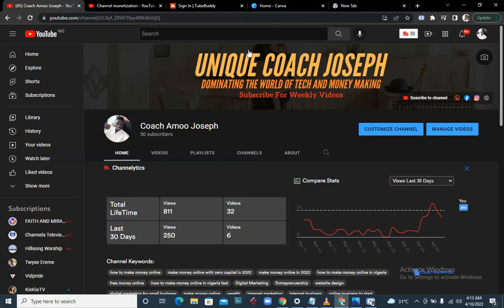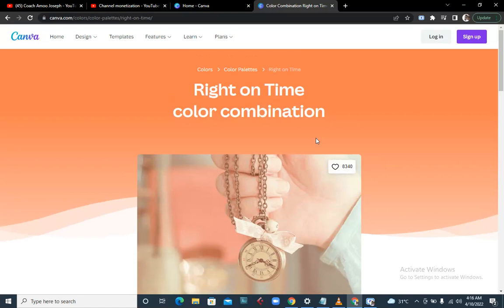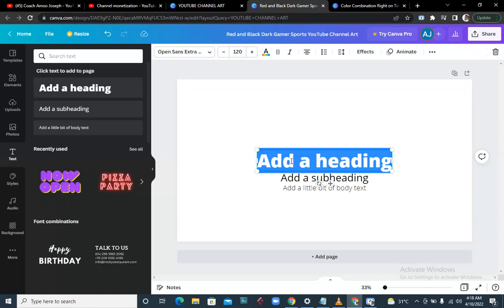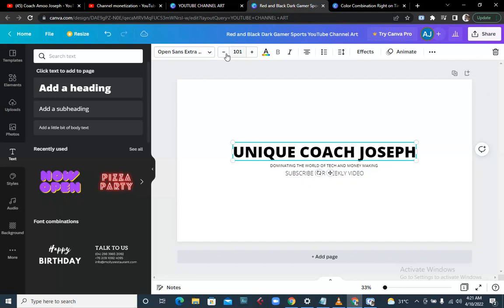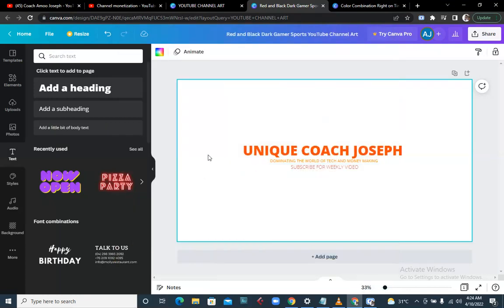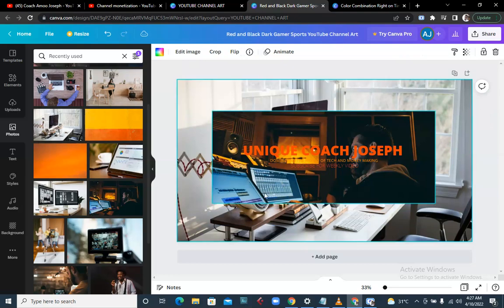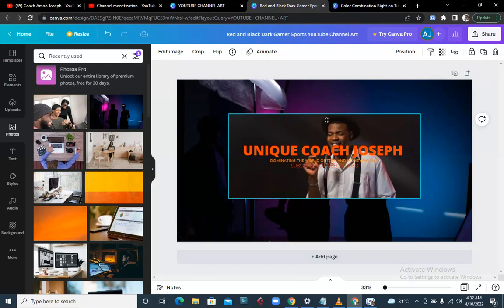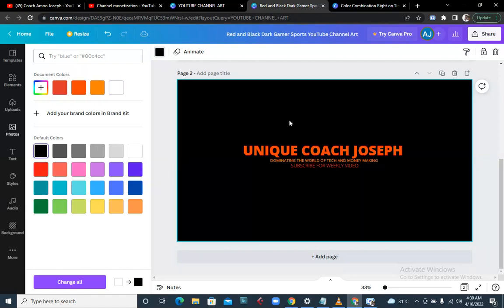HOW TO MAKE A YOUTUBE BANNER ON PHONE (PC) - Canva YouTube Channel Art Tutorial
Introduction to brand colors
 Banner Design
 Youtube Channel Art
Color codes
 Making in-line edits
 uploading banner
 Brand channel banner creator

1.Don't forget to check out this video '' Google My Business Profile Set Up - 2022 Step By Step Tutorial For Best Result

2.Don't forget to check out this video '' HOW TO CREATE A YOUTUBE CHANNEL WITH YOUR PHONE in 2022 (Complete, Step-by-step Beginner Tutorial)

3.Don't forget to check out this video ''How To Make Money By reading Article and Sharing Articles(Flowextra)

Feel free to join with just 100$ and earn money by selling other people's courses or creating your own course 👇👇

Even though I am an experienced  content creator, the information I supply here is "general information" and, therefore, does not determine the process of wealth making as a quick work.If you put all your energy into it,you will experience magic in the real  world: a specific  idea might be giving  and yours  is to implement correctly without skepticism